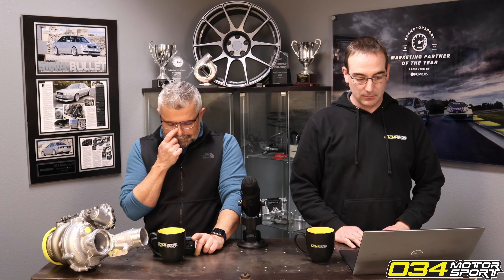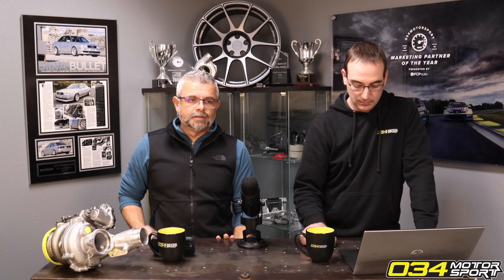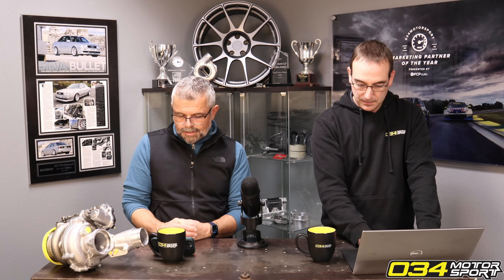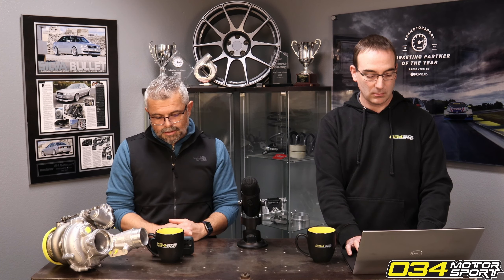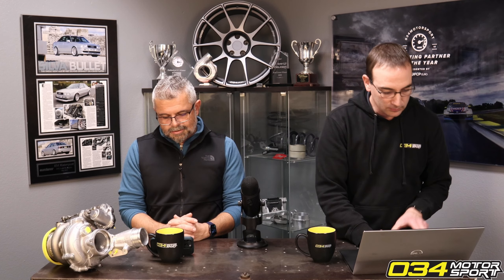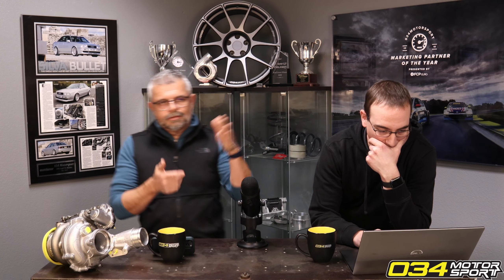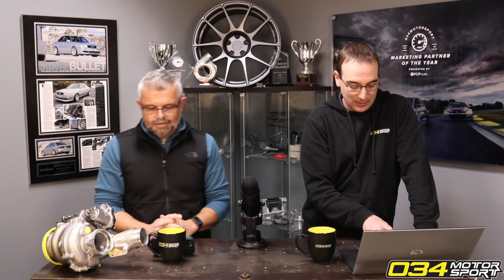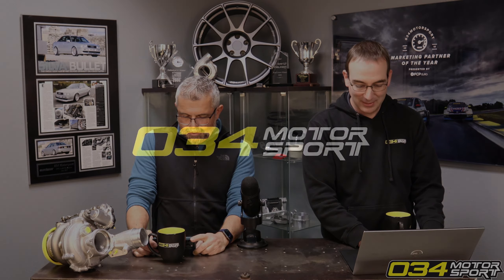Dynamic+ Software for Audi 8Y S3 & VW MK8 R & Inflated Power Figures Discussion | 034Motorsport FAQ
0:06: MK8 Golf R & 8Y S3 Tuning Software!
4:25: Power Figures
5:05: Inflated Power Figures / False Information